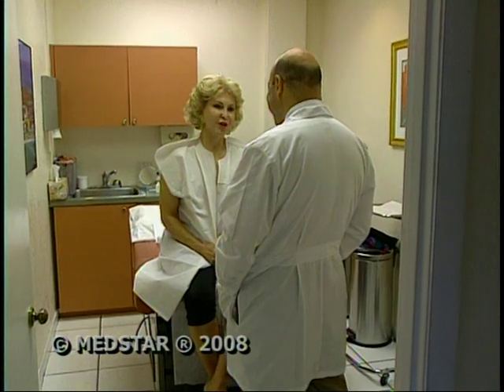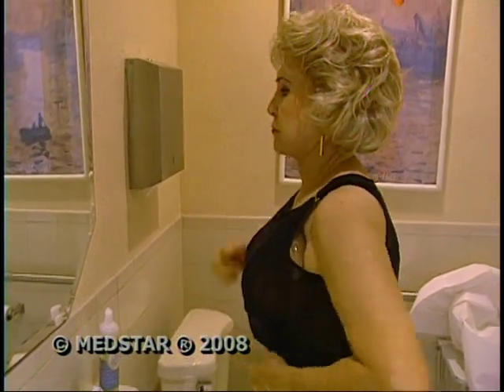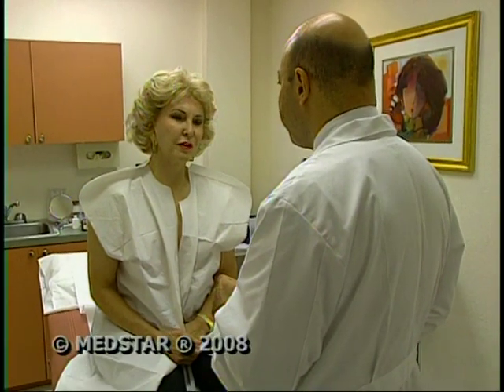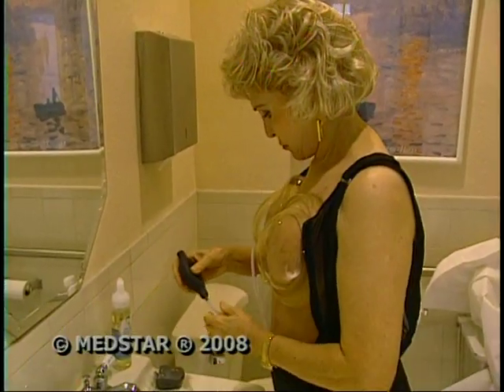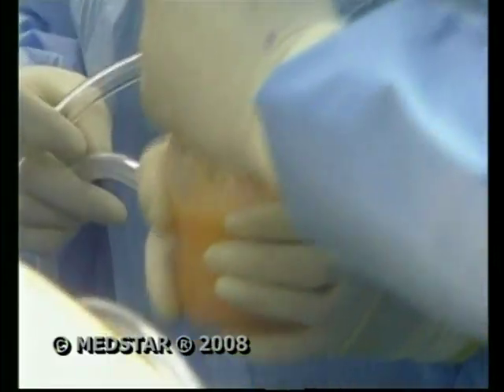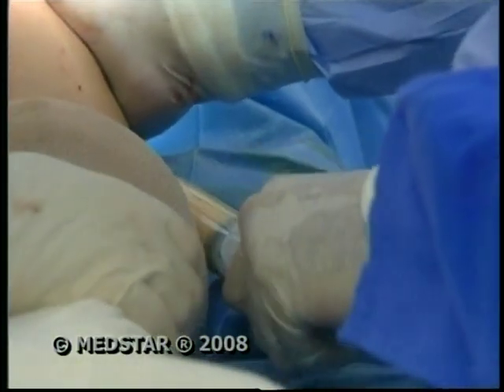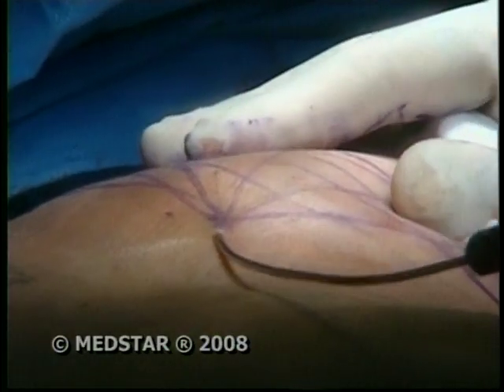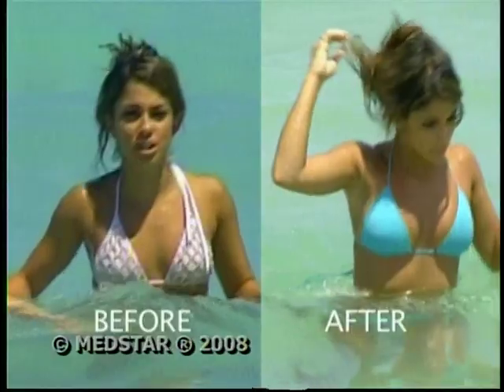Natural Breast Lift Produced by Health Specialist Marilyn Mitzel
A Breakthrough Procedure For Mastectomy Patients Gives Them Back Their Natural Breasts & Erases Scars Even Decades Later.

It can also be done instead of breast implants for a much more natural look and is effective for balancing uneven breasts.